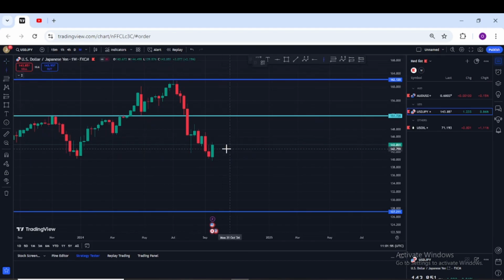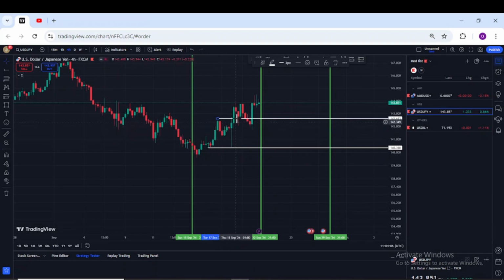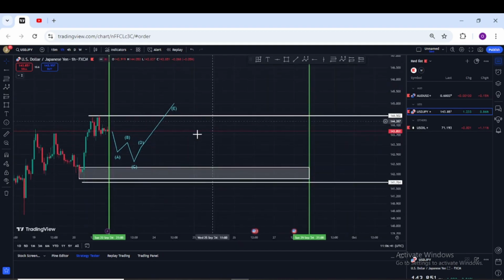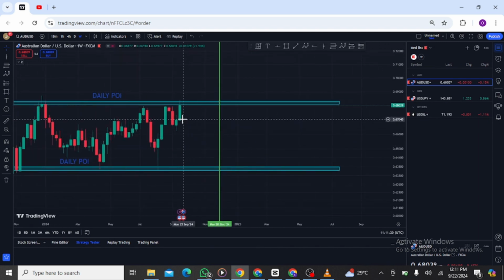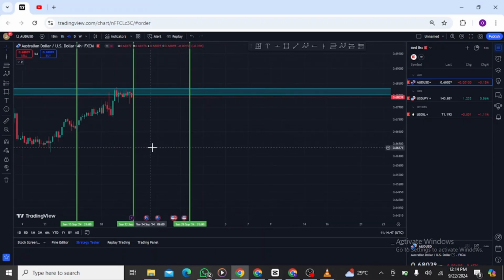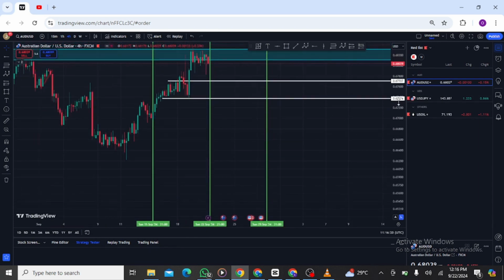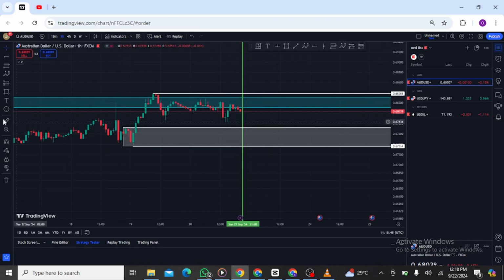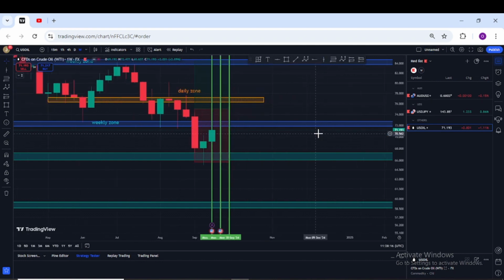Top Forex Setups You Can't Miss | September 23-27 Analysis.